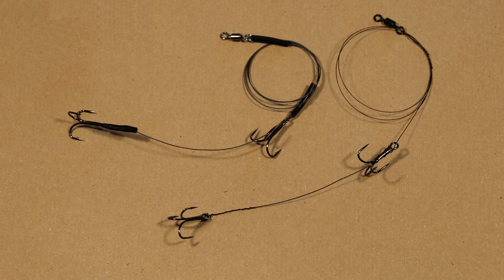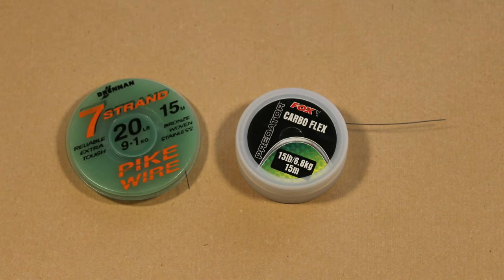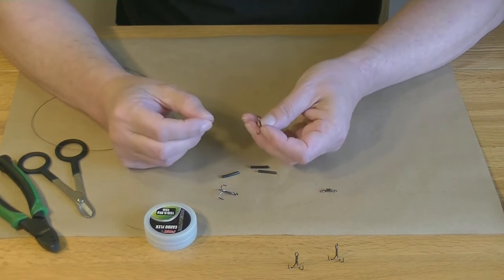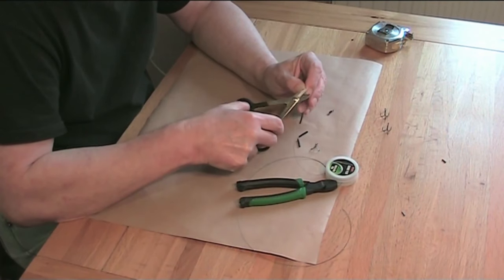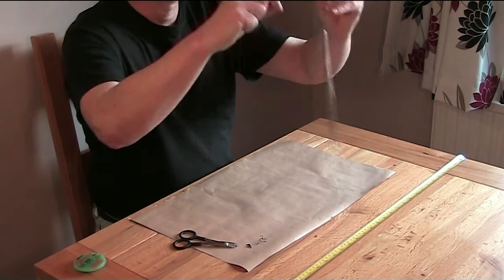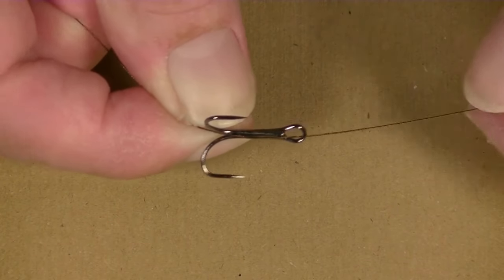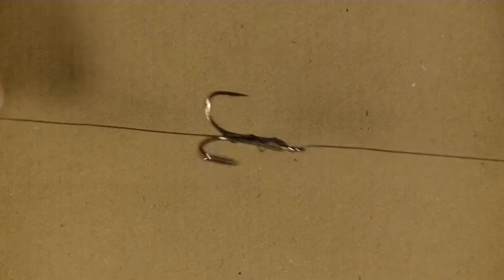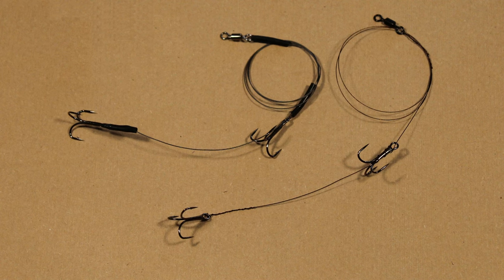How to tie a wire trace for pike fishing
Wire trace dead bait rig - Many pike anglers make their own rigs. Traditionally trace wire was twisted to attach the hooks, now crimps are very popular. This film covers both ways to make a wire trace for pike fishing.